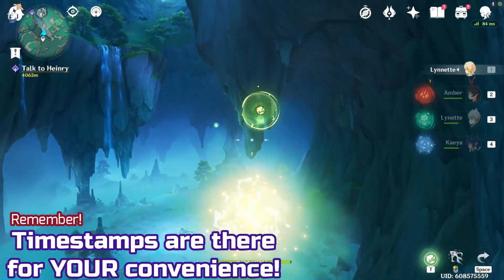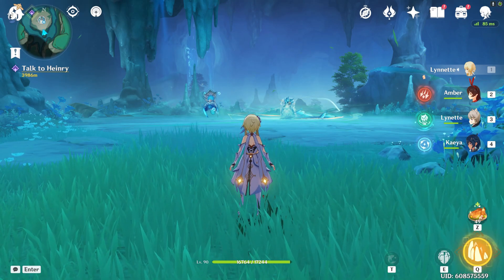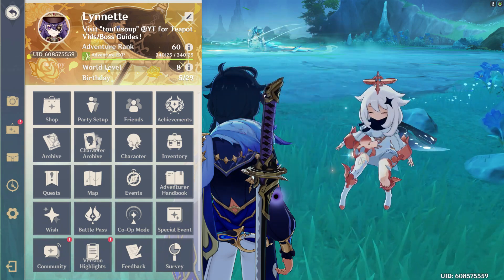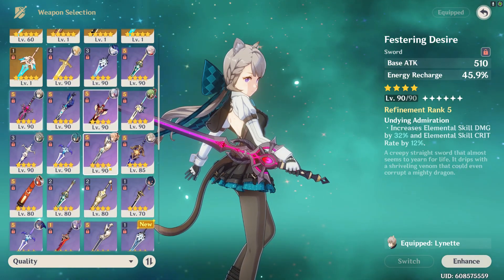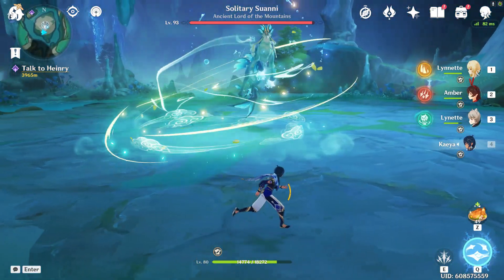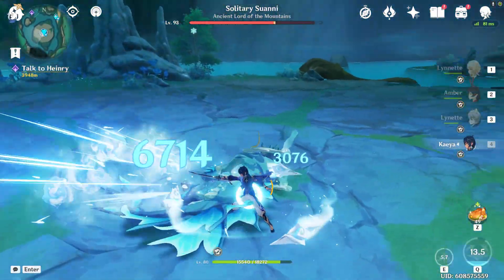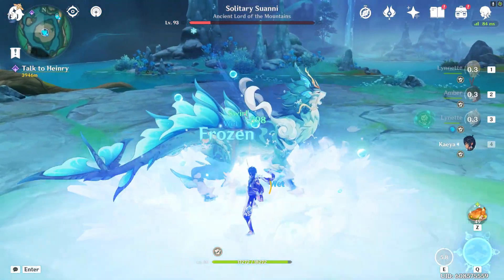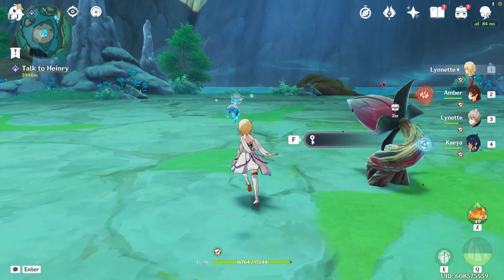(F2P) How to Defeat the Solitary Suanni in "Mist-Cloaked Paths" (Genshin Impact)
Up Next: Xianyun / Gaming Teapot Lines
Also thinking of doing an All-in-One F2P Boss Guide. Unsure if it's a good idea or not.

Timestamps:
00:00 - Intro/SunWei's Wife
00:35 - Two Major Tips/Use Eula or Ganyu if you have them
02:14 - World Level Disclaimer/Unit Choices and Builds/FOOD!
04:33 - Fight Begins (5-Wind Blade Move and Fart/Splash)
04:58 - Tail Wave Blades/Tail Geyser
05:26 - "Hydro Absorption/Freeze" DPS Phase Transition
06:06 - "Spiritwind Pearls" DPS Phase (BE ACCURATE!!)
06:54 - Forcing Another DPS Phase via Crystallize/Shatter
07:50 - Anemo "Paw Stomp" Attack
08:10 - Amber Gets Her Revenge
08:23 - Post-Fight Commentary
09:28 - Using Eula and Ganyu + Navia 720 Trickshot
10:19 - End Cards

Equipment:
On-Screen Recorder: GeForce Experience (Shadowplay?)
Camera: iPhone SE 2020/Nexigo N660P
Microphone: FIFINE Ampligame/iPhone SE 2020

Everything else regarding me and this channel (alongside my attitude towards it) can be found in my "About" section.